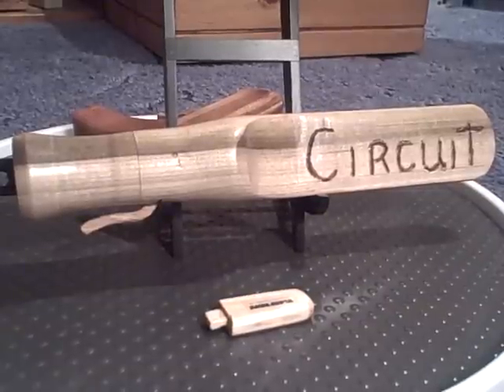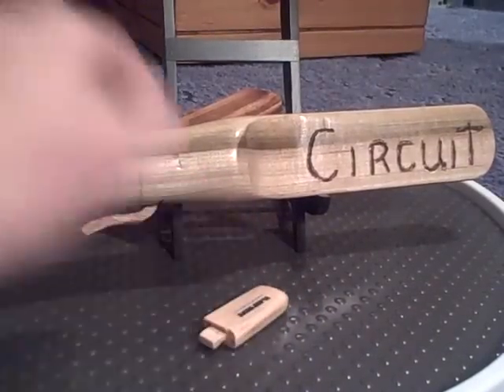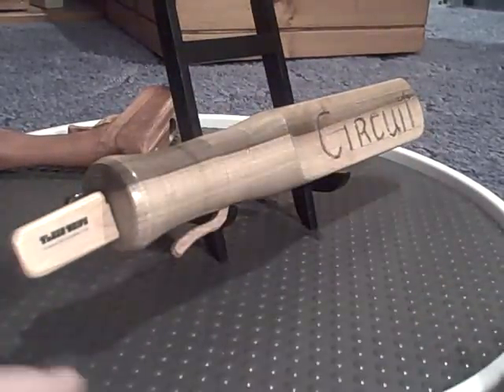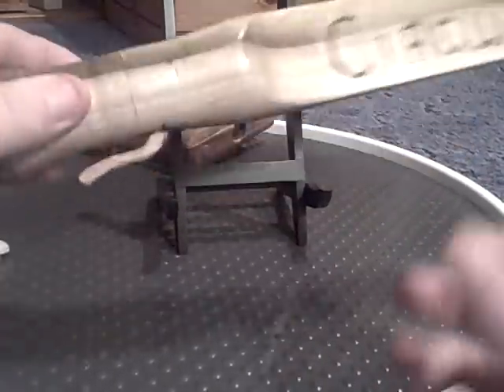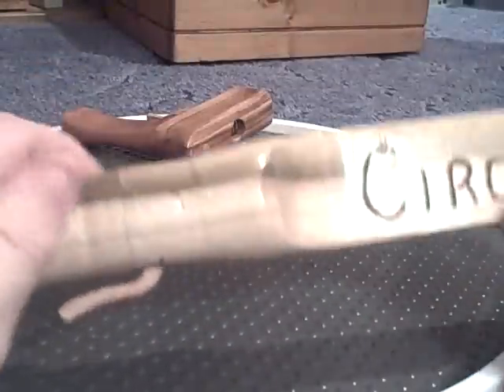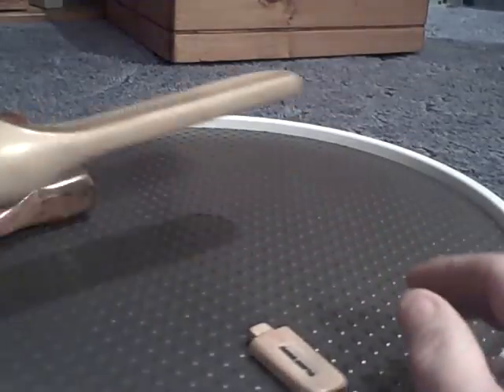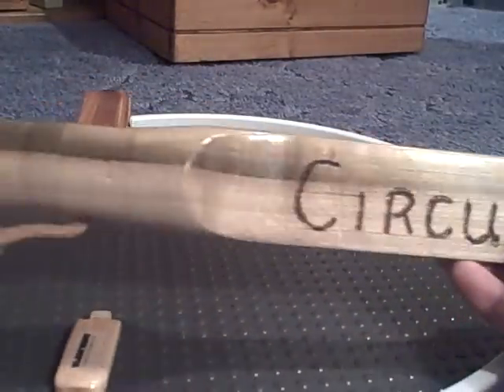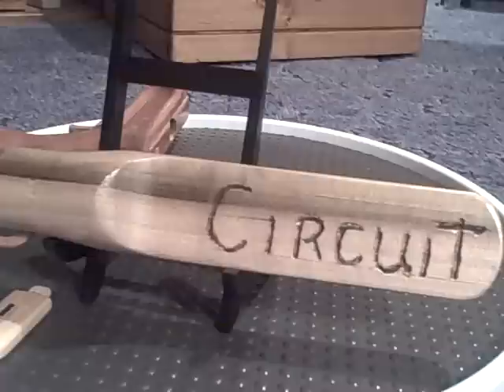Security Scanner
Project 26 in wood series